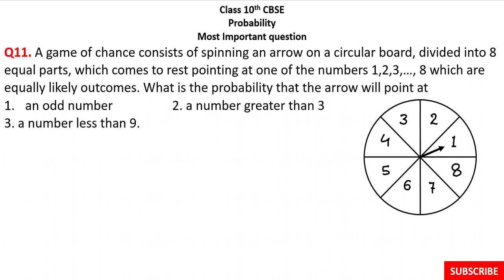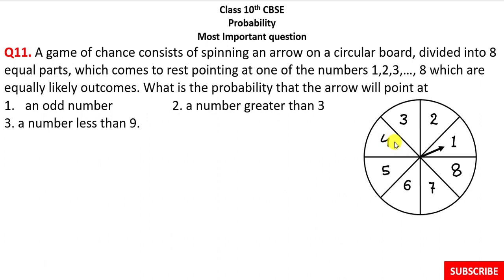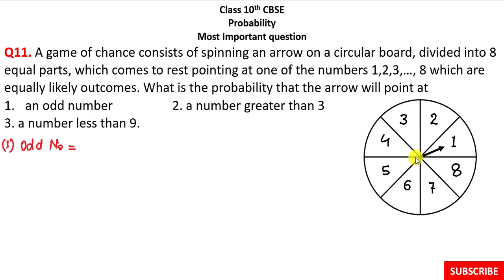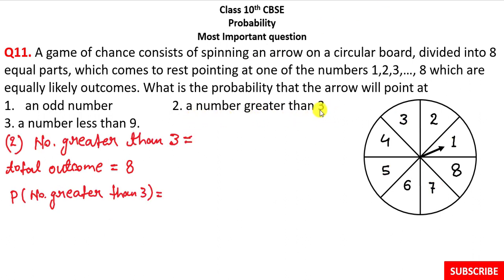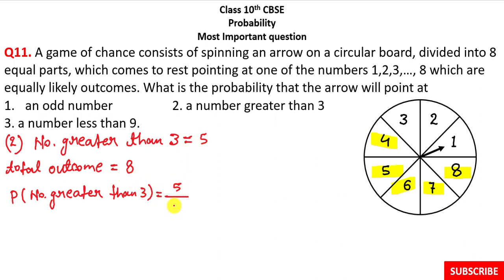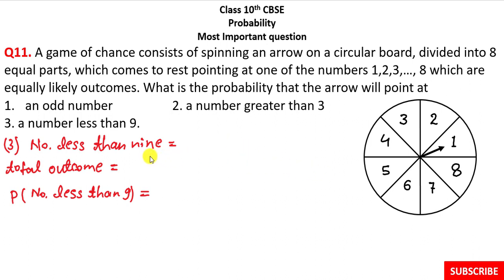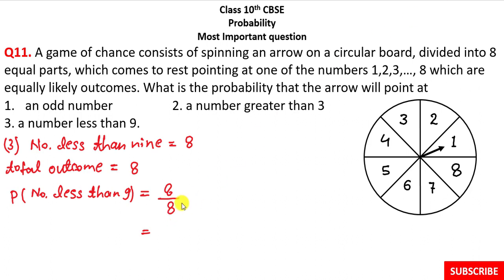Probability important question class 10th | PROBABILITY -Previous year || CLASS 10 CBSE MATHS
probability important question class 10th,
probability important questions class 10th,
class 10th probability most important question,
important question of probability class 10,
questions of probability with solutions,
probability most important question,
basic questions of probability,
practice questions of probability,
probability hots questions class 10,
questions on probability,
easy probability questions and answers,
probability most important questions,
probability most important question class 10,
important question of probability,
r probability,
why is probability important,
probability class 10 questions,
probability of z score,
z probability,
probability of z value,
10 class probability,
probability class 1o,
probability term 2 important questions,
maths 2a probability important questions,
5 probability,
probability important questions,
probability class 10 mcq